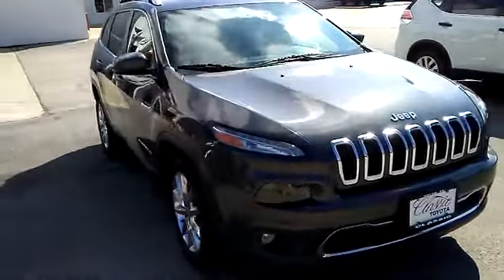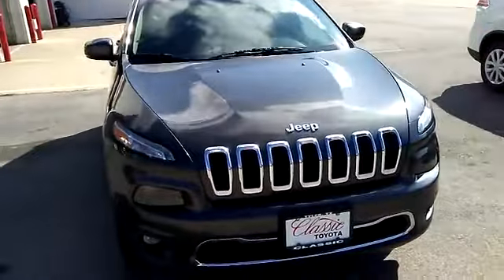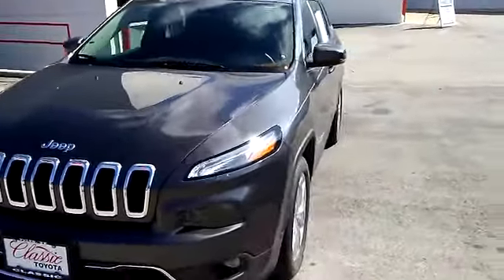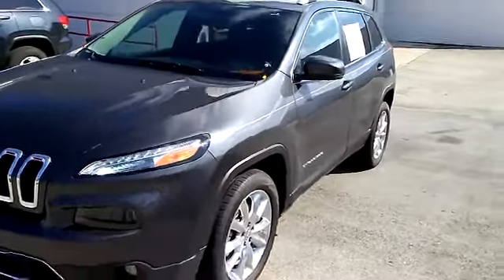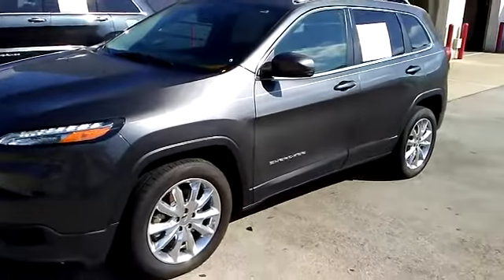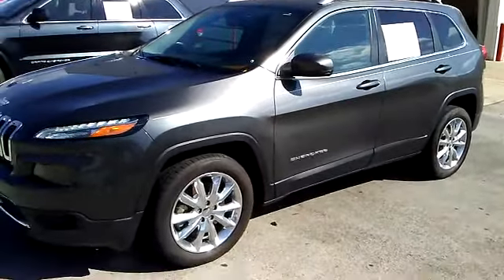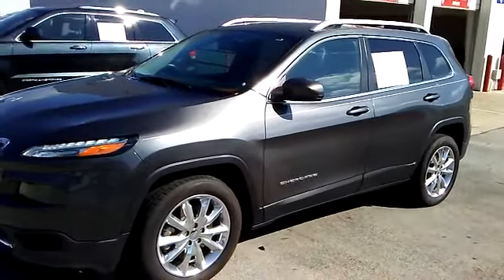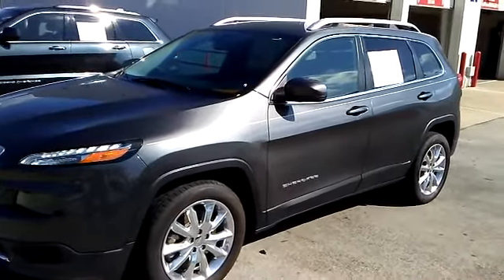Pre-Owned Jeep Cherokee Tyler TX | Used Jeep Cherokee Tyler TX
Classic Toyota proudly extends all of their services to residents of Tyler TX. If you are in or around Tyler TX and you are looking for the premier service, selection, and prices on all new or pre-owned Toyota then you need to look no further than Classic Toyota. The wonderful folks at Classic Toyota  are experts in all things Toyota related and are capable of doing whatever needs to be done to get you in a new Toyota today. There may be another Toyota dealership in your area, but there is not a better Toyota dealership than Classic Toyota. Do yourself a favor and make the trip over to Classic Toyota  today to see why we are the premier dealer in the entire area.